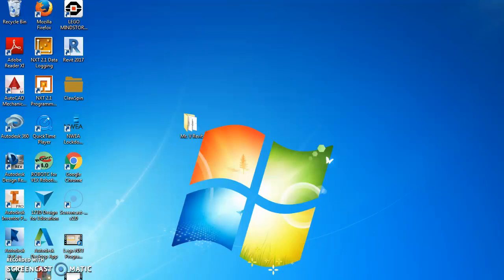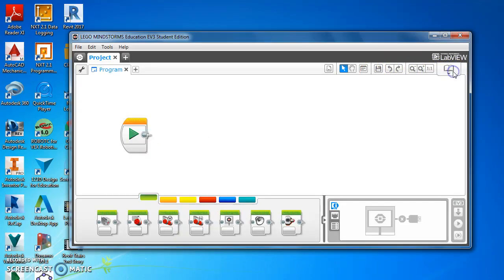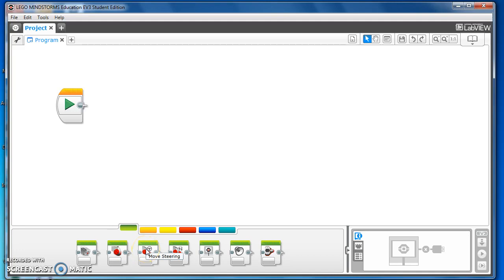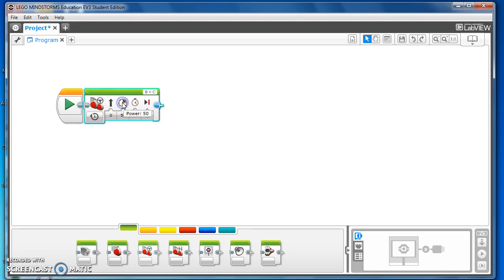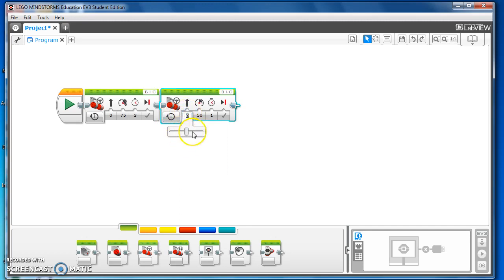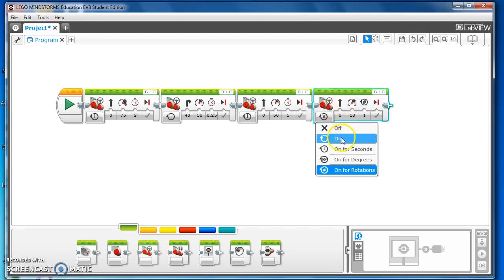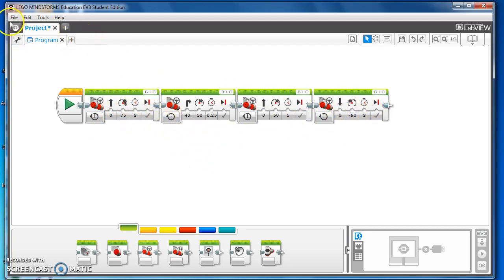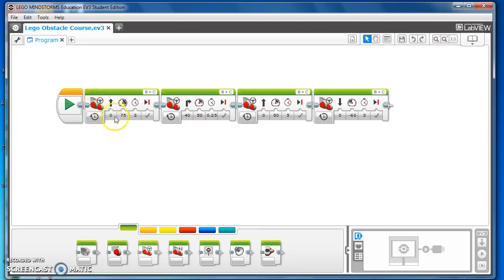LegoEV3ProgrammingBasics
Basics of programming Lego EV3 robot.